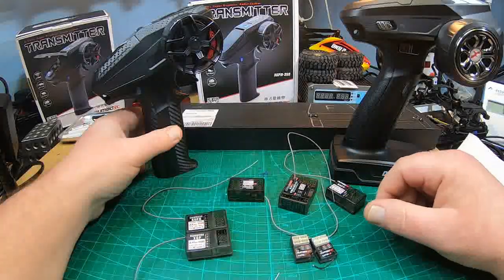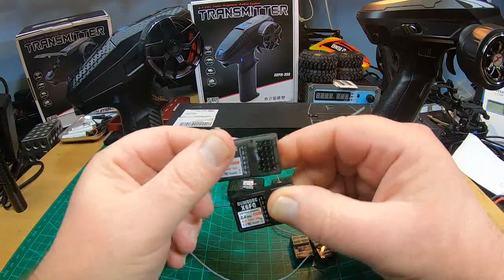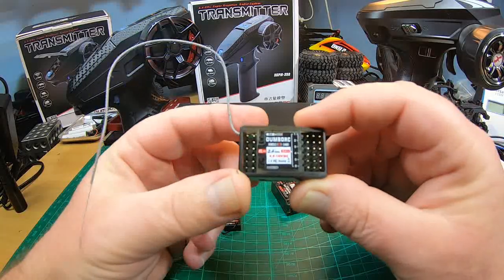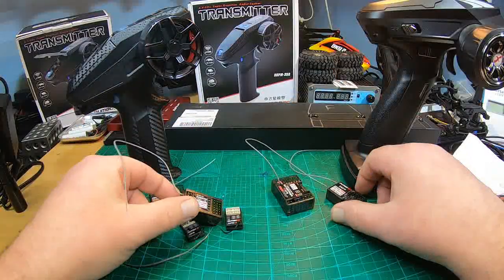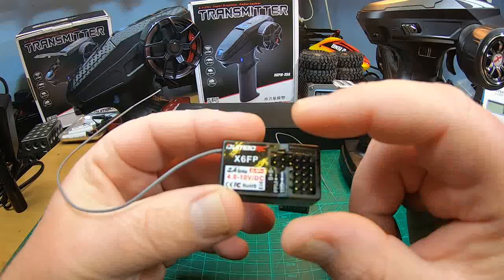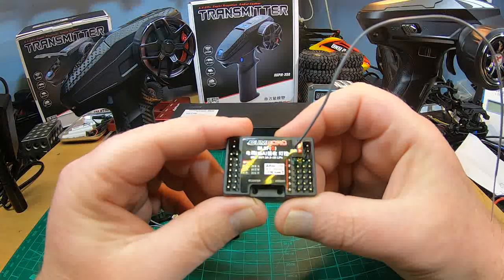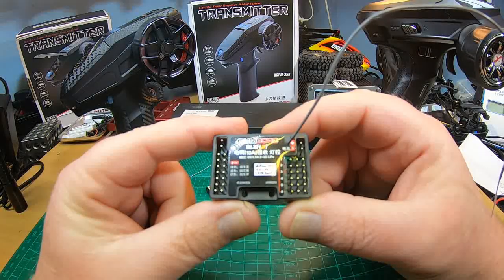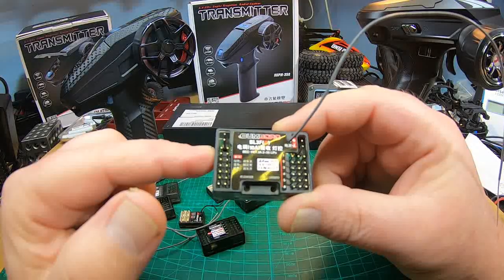Receivers for DumboRC X6PM-350 radio: My thoughts after testing (SHORT!)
Receivers X6F (G), X4FM (G), X6DC (G), X6FP, BL3F (G)
DumboRC X6PM-350 (9 different receivers can be chosen, test BG-code BG33b369, may still work for some bucks off) DumboRC X6F(G) 6ch receiver (with/without gyro) DumboRC X4M(G) 4ch micro receiver (with/without gyro) DumboRC BL3F(G) 6ch receiver, 10 A ESC, lightcontroller (with/without gyro) DumboRC X6DC(G) 6ch receiver, lightcontroller (with/without gyro) DumboRC X6FP 6ch receiver, lightcontroller (with additional functions)